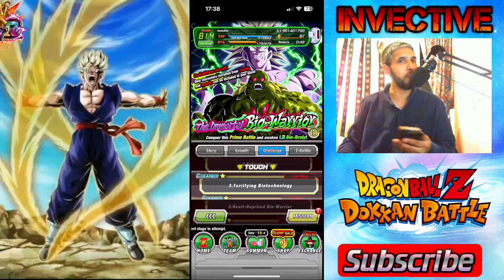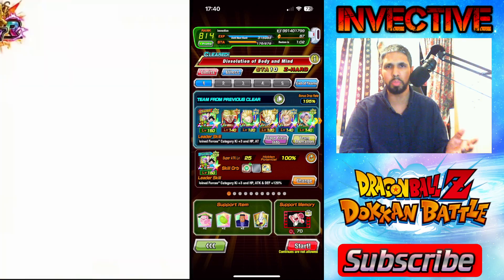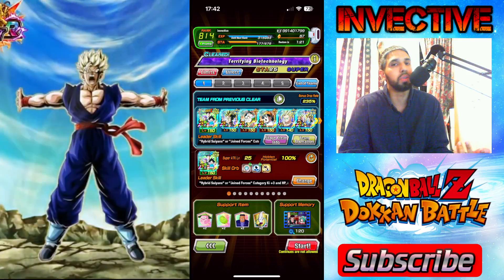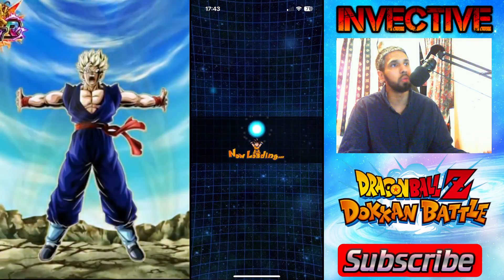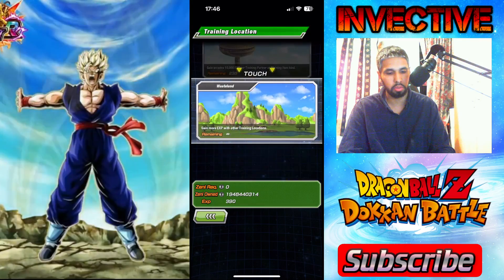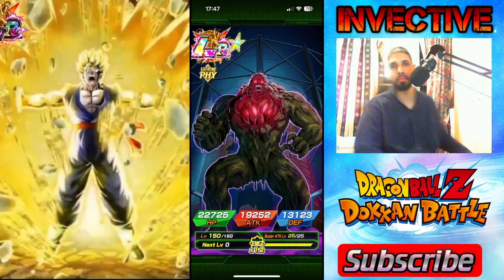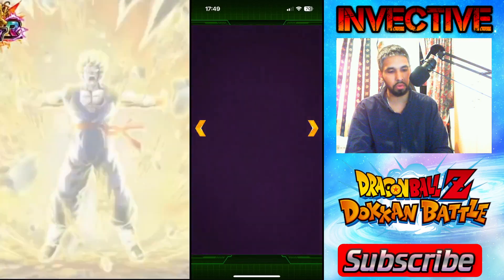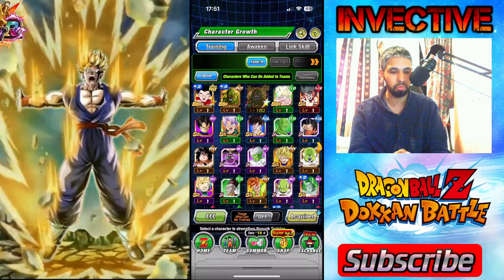LR BIO BROLY (Prime Battle) Easy *777* Medals Farm DBZ: Dokkan Battle (Global)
FAST & EASY MEDALS FARM For LR BIO BROLY Prime Battle Legendary Character

TWUHIeTRJZk6SMjcIM3g